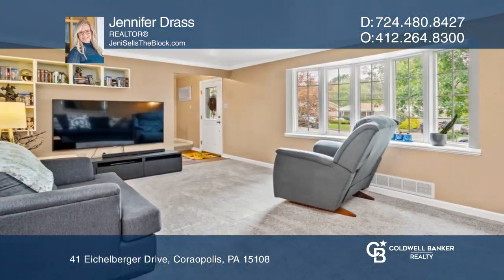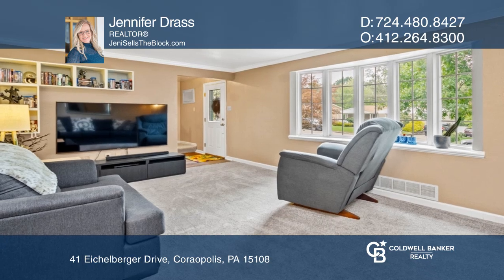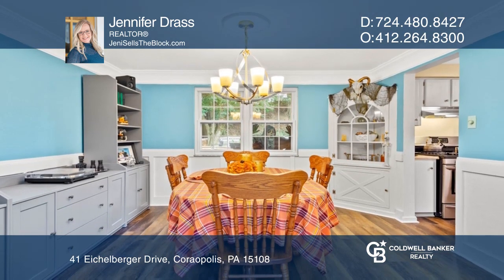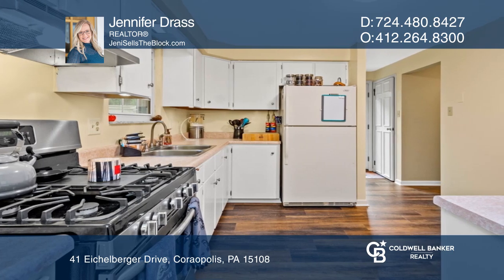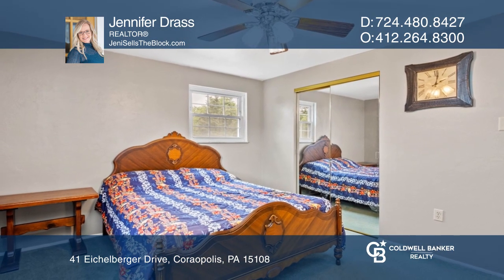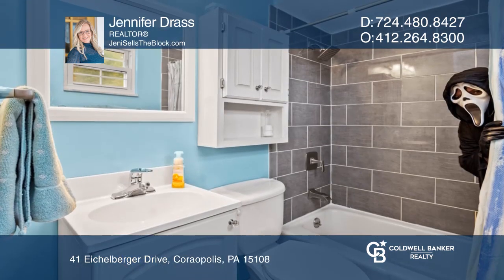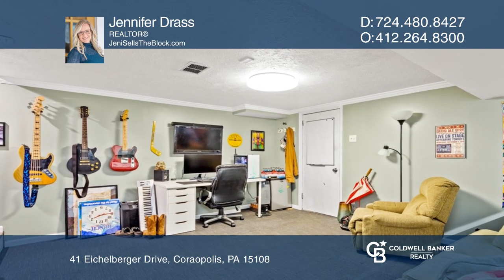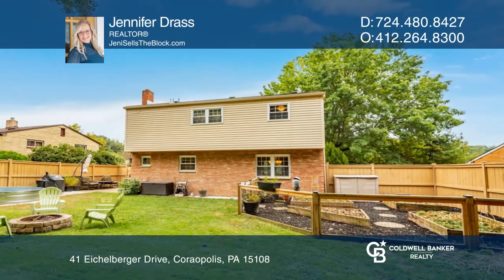41 Eichelberger Drive Coraopolis, PA | ColdwellBankerHomes.com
41 Eichelberger Drive, Coraopolis, PA

It’s no trick, this home is a treat! Located in Robinson Gardens neighborhood, this spooktacular home features four bedrooms, one full bath and two half baths. There is brand-new carpet and luxury vinyl plank flooring throughout the main level, along with spacious living and dining room areas. Eat,